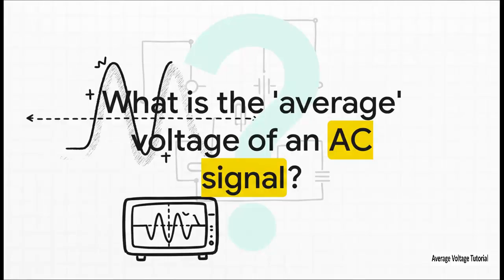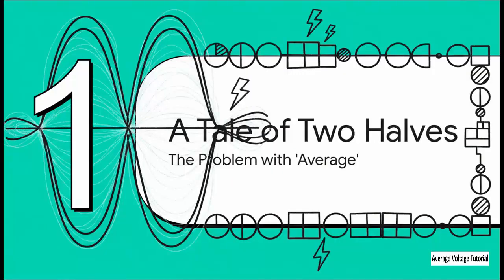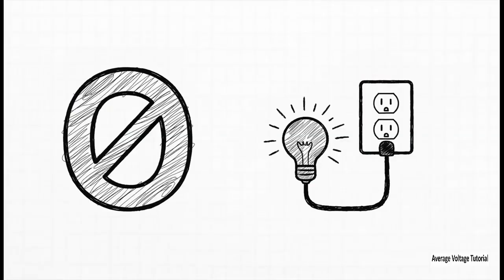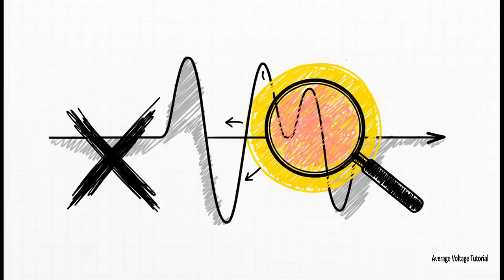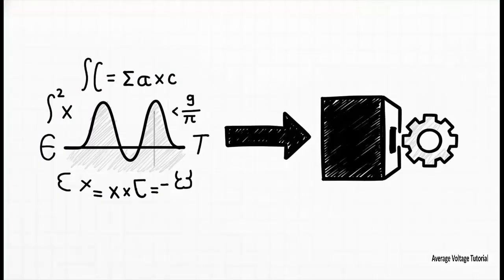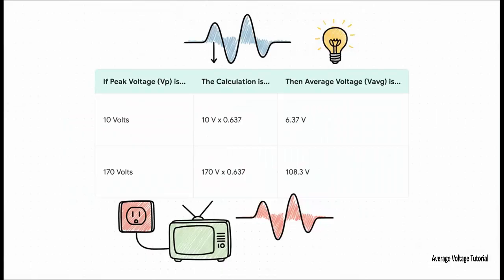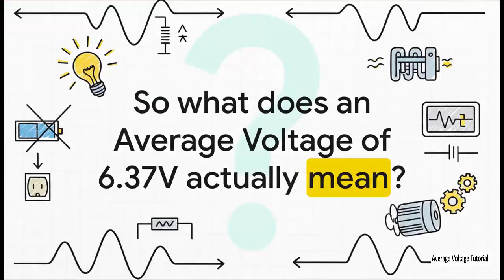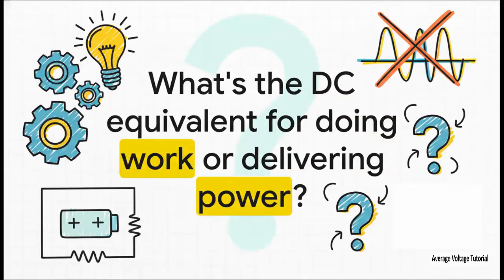Average Voltage Tutorial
The method for calculating the average voltage of an AC waveform is very similar to that used for finding its RMS value. The key difference is that, in this case, the instantaneous values are not squared, and we do not take the square root of the mean.